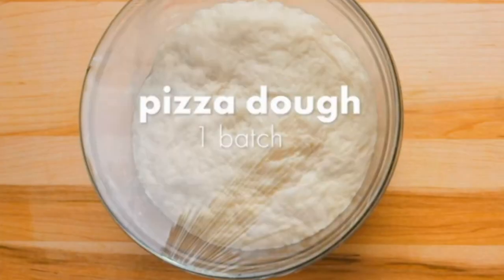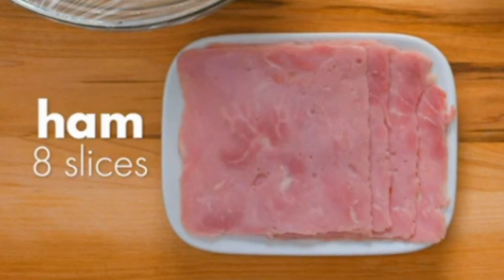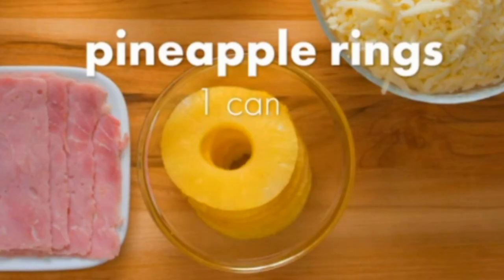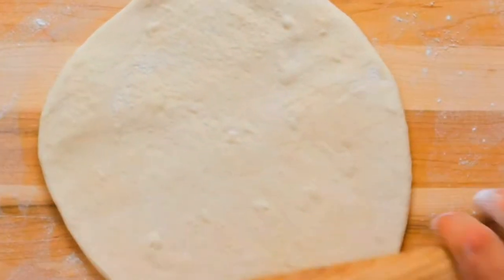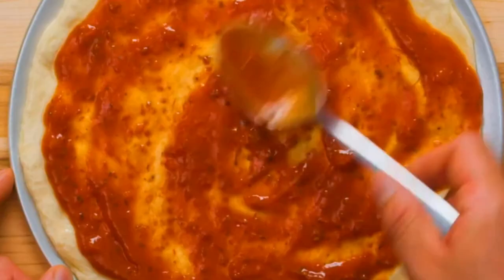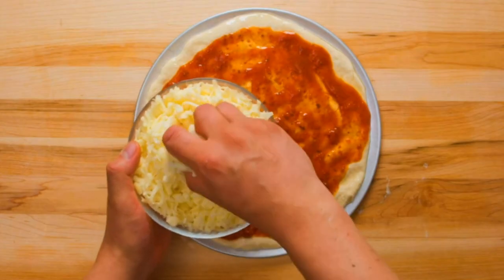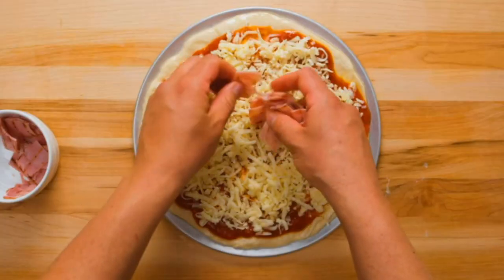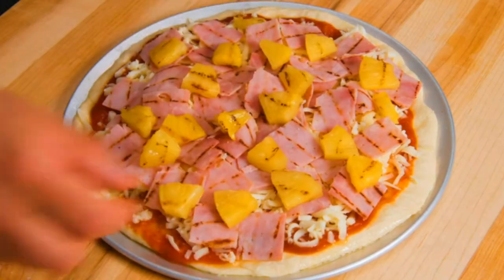How To Make Pineapple Pizza (Totally Not A Sh*tpost)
P I N E A P P L E   P I Z Z A  (Good Pizza😎)
🎮Game🎮: PINEAPPLE ON PIZZA
🎵BGM🎵:
♻Tags♻

⚠Warning⚠: If u don't want me use your content,Tell me by copyrighting WITHin 7 DAYS Or just comment on the video.